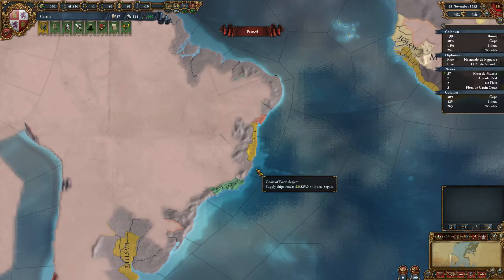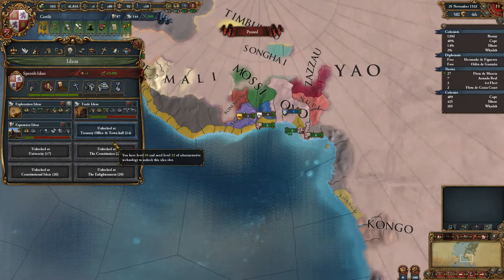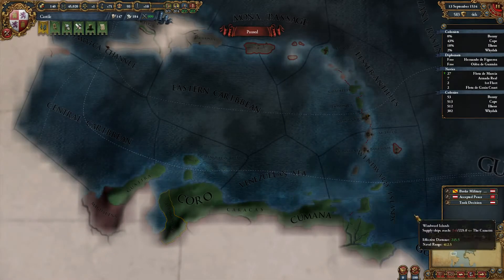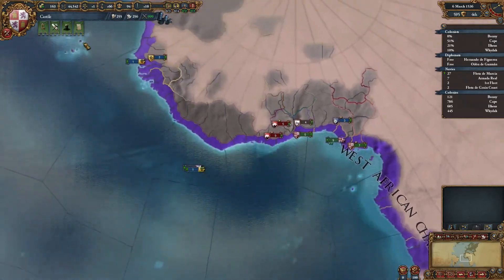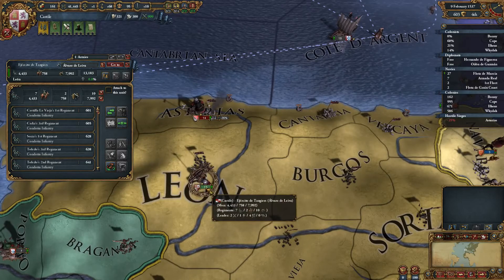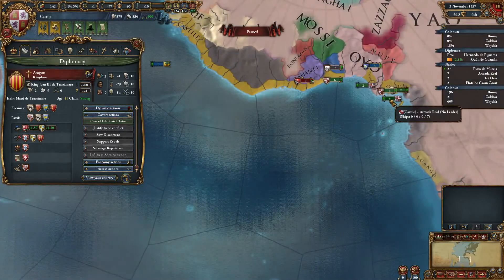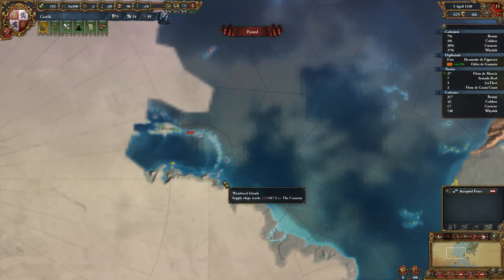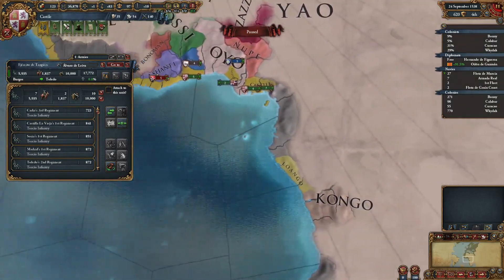Europa Universalis IV Art of War - Market Control - Episode 21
Let's play EU4 Art of War! We will try to get the new achievement called "Market Control".

ParadogsGamer paradogs Gameplay HD Lets Play Walkthrough Playthrough HQ Commentary Let's "Lets Play" LP Episode Part Series Tutorial Game "How To" Online Multiplayer